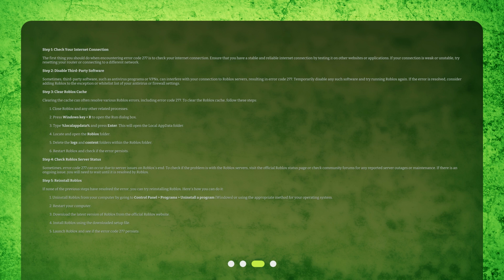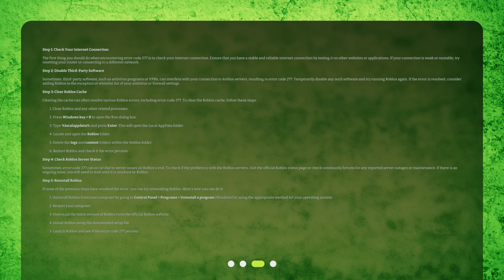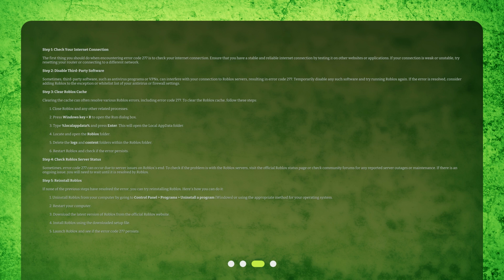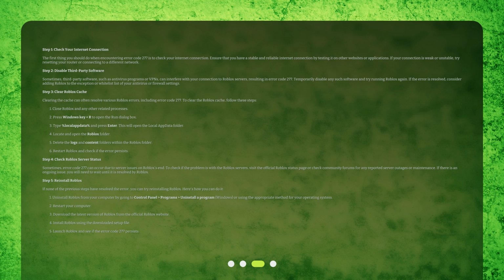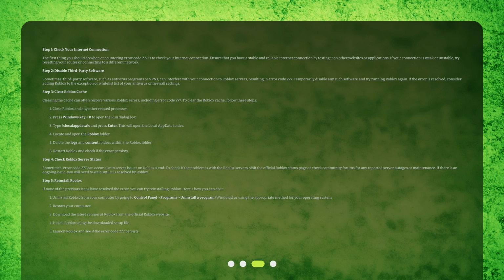How can I fix error code 277 in Roblox?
How to Fix Error Code 277 in Roblox • Having trouble with error code 277 in Roblox? Don't worry, we've got you covered! In this video, we'll walk you through the steps to fix this frustrating error and get you back to playing your favorite games in no time. From understanding what error code 277 is to troubleshooting steps like checking your internet connection, disabling third-party software, and clearing the Roblox cache, we've got all the solutions you need. Watch now and say goodbye to error code 277!

00:00 • How can I fix error code 277 in Roblox?
00:26 • What is Error Code 277?
00:54 • Troubleshooting Steps